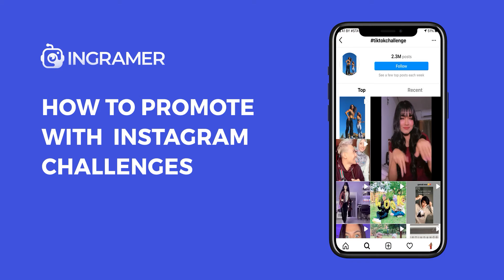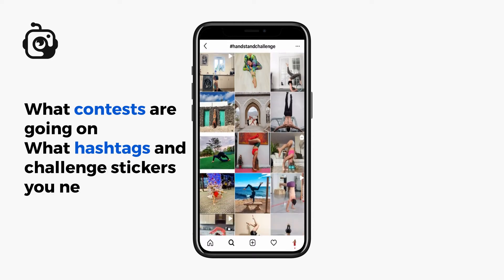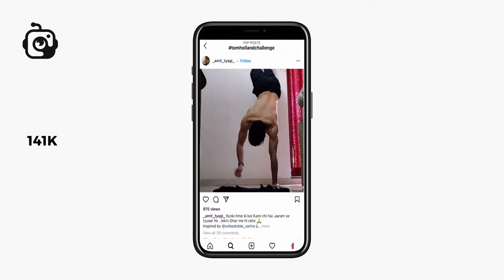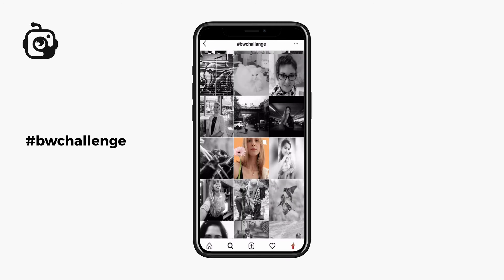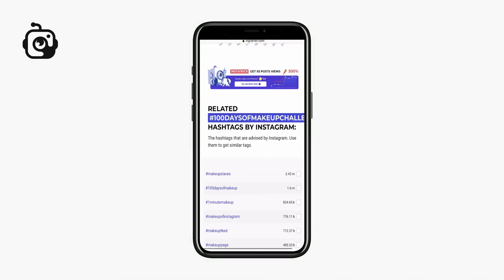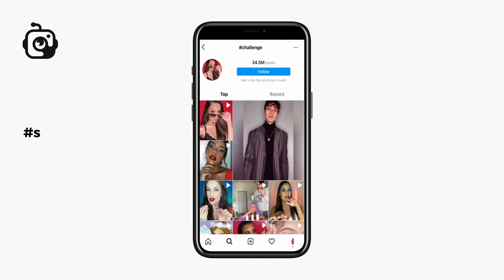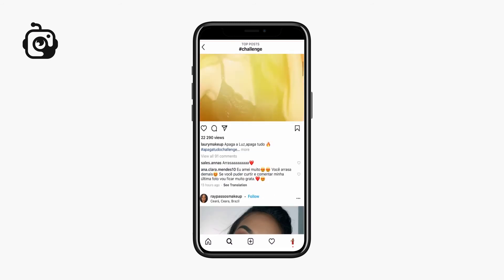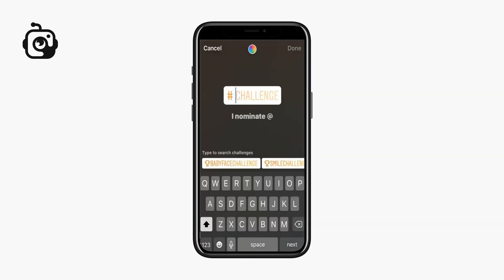Instagram filters guide 2020: how to find and save best Instagram filters?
In this video, we are sharing top aesthetic Instagram filters artists and the best ways to find and save Instagram filters in 2020.